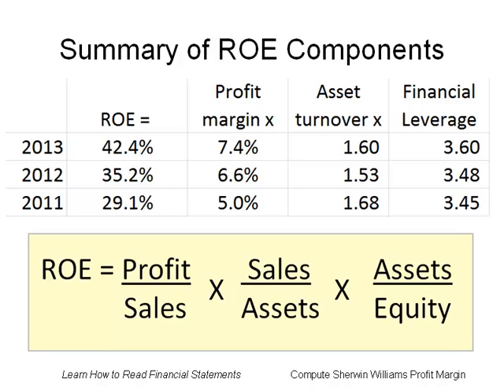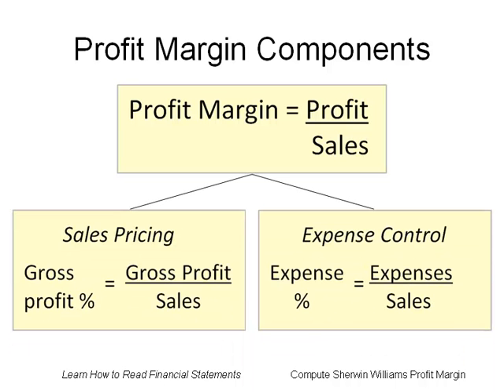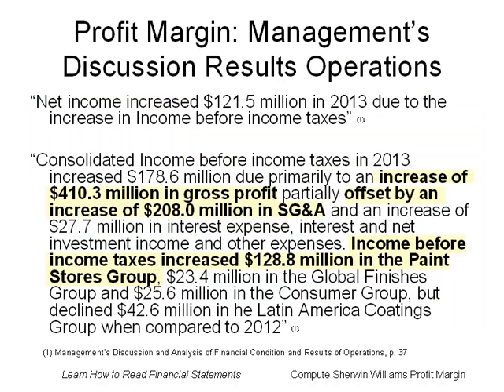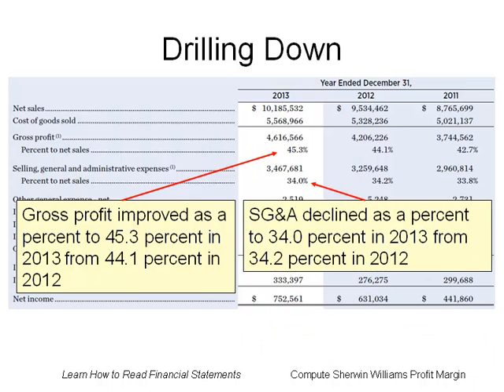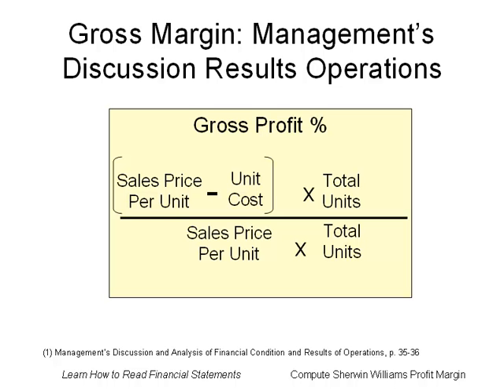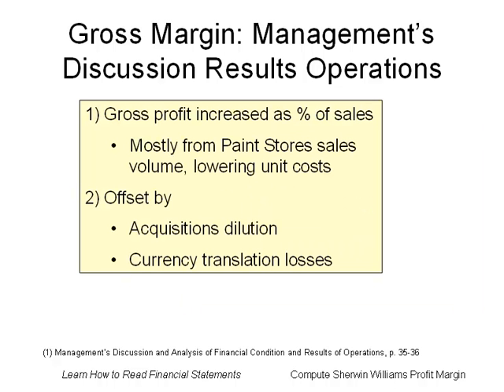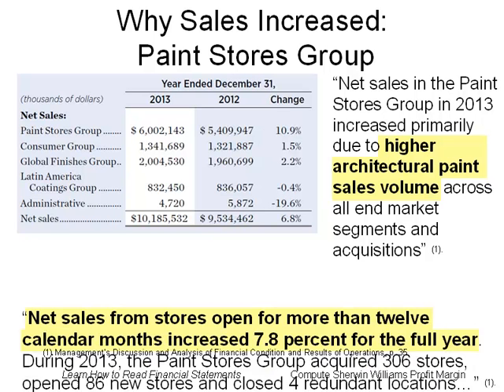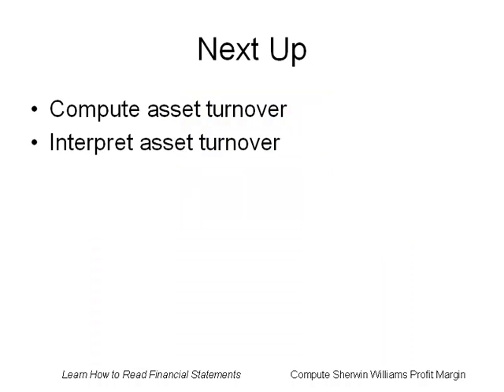#3 Compute Profit Margin (Return on Sales)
In this module we are going to drill down into return on equity and compute the profit margin.  Then we are going to further drill down into the profit margin’s component parts, analyze the component parts and see how management explains what happened.